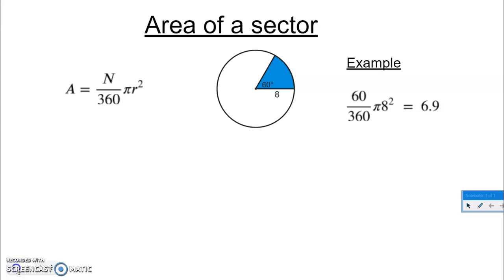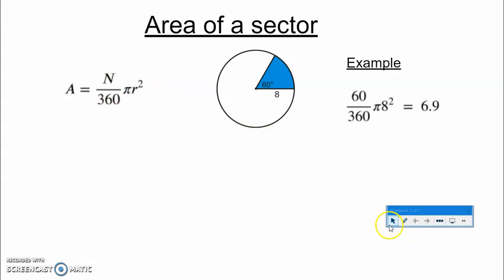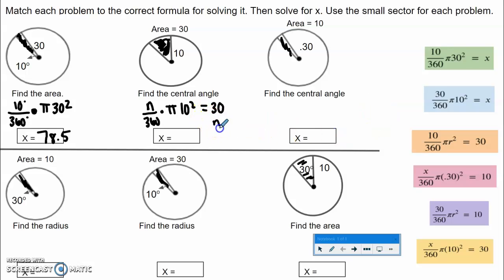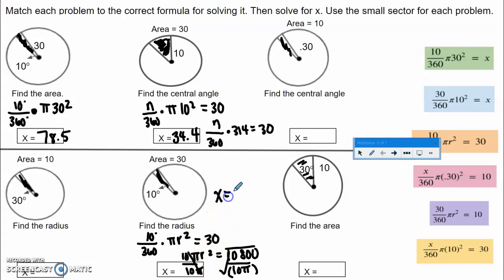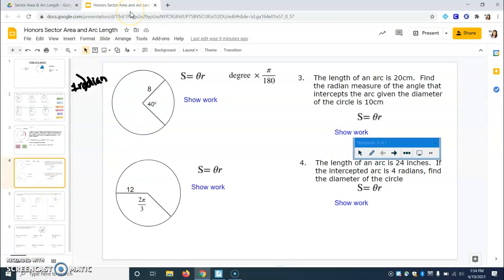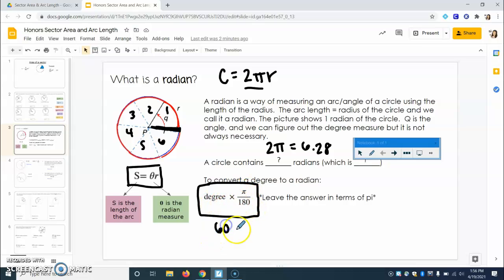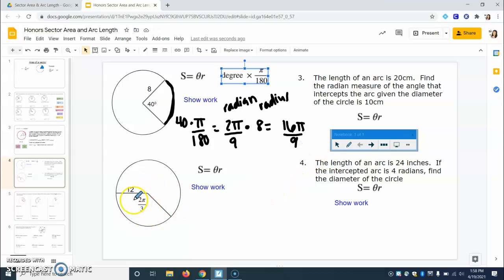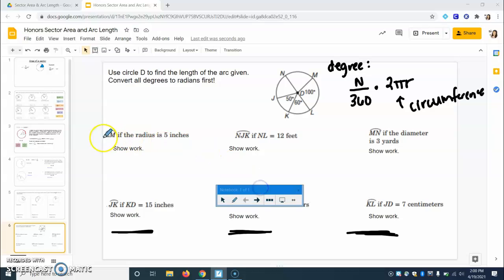arc length/area google slide